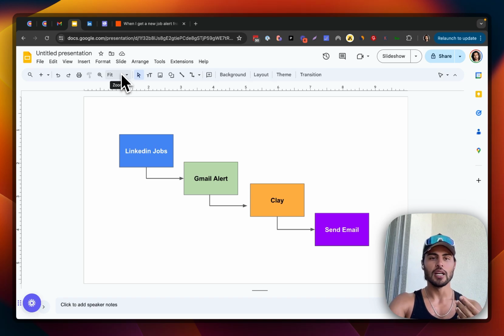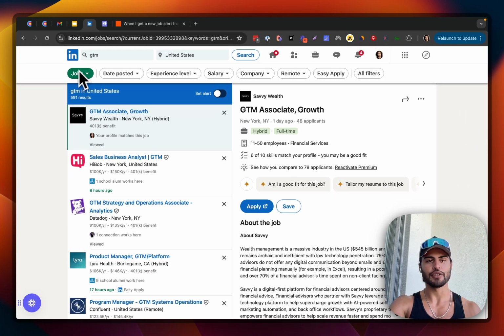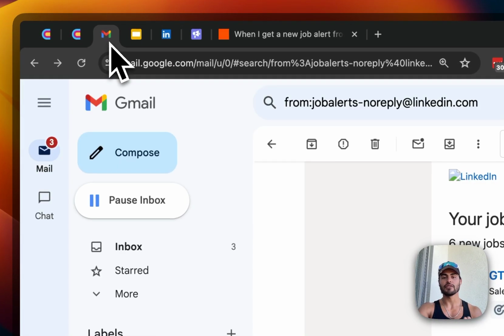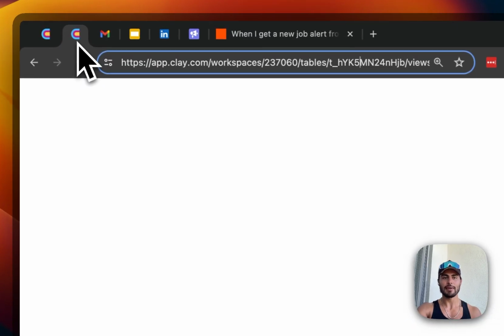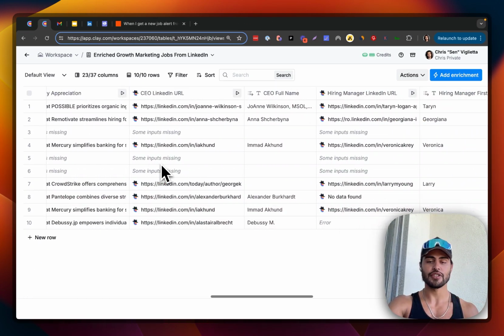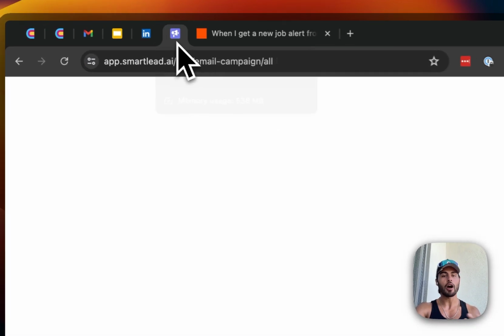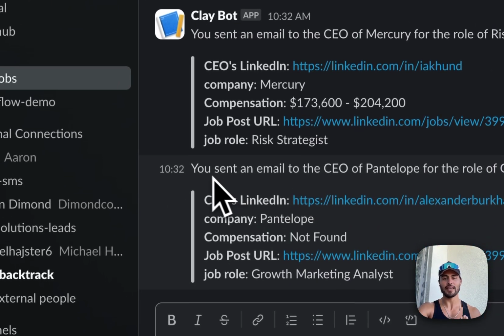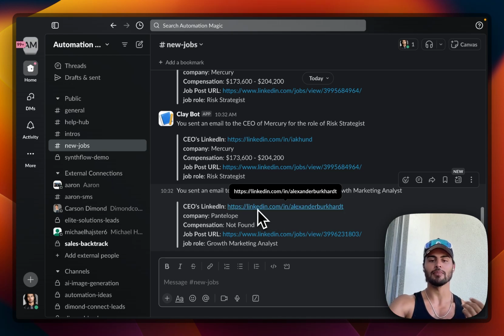Clay Tutorial - Applying to Jobs - TEASER